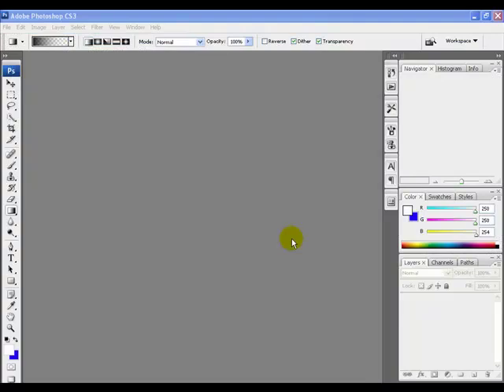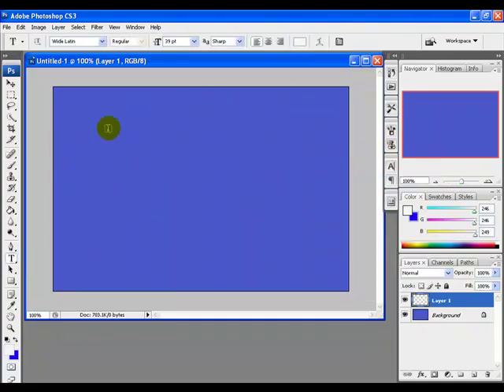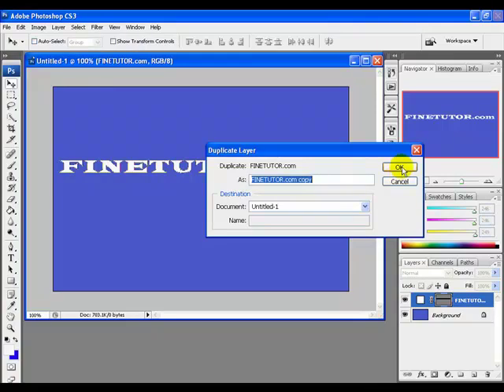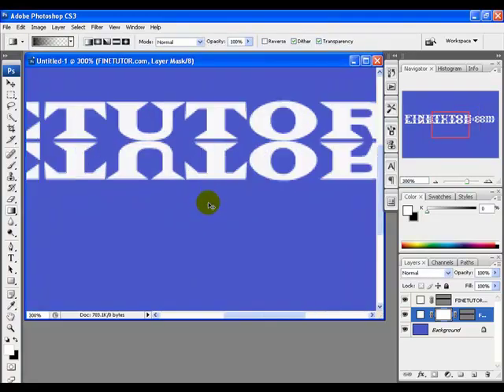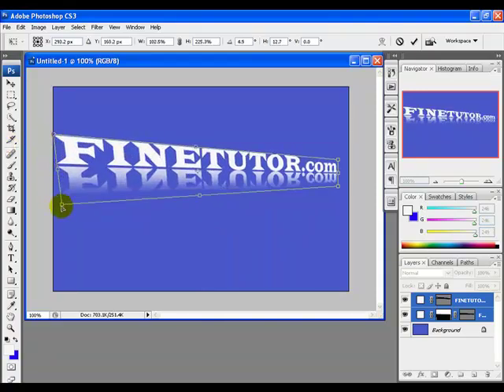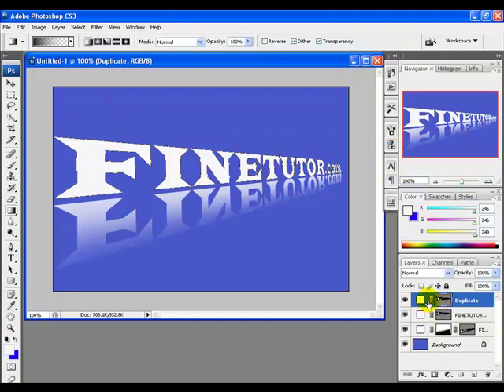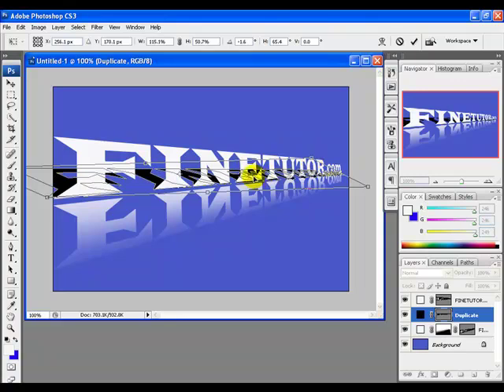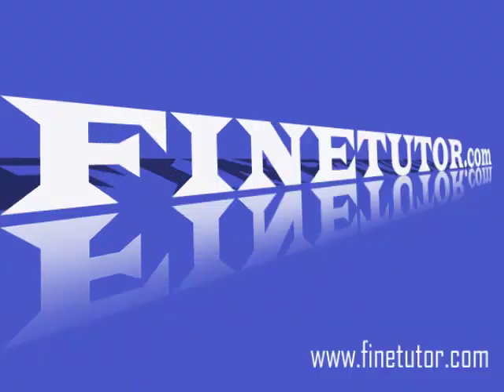3D Text Look adobe photoshop tutorial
giving your text 3d look in photoshop.